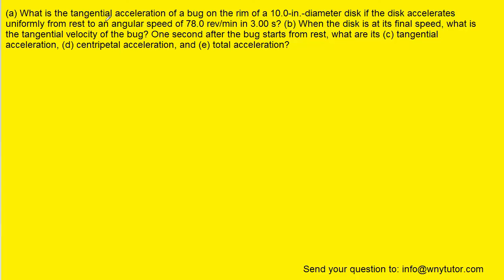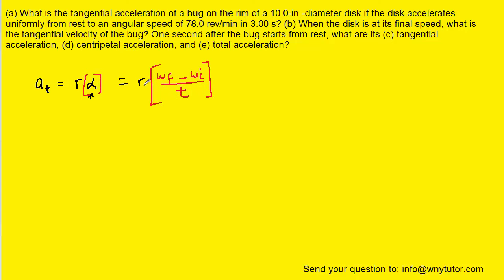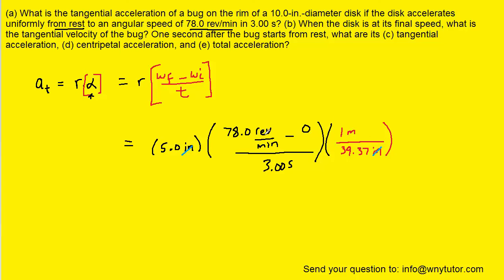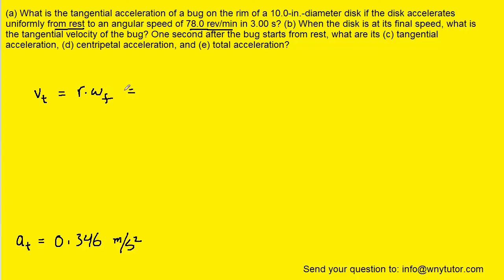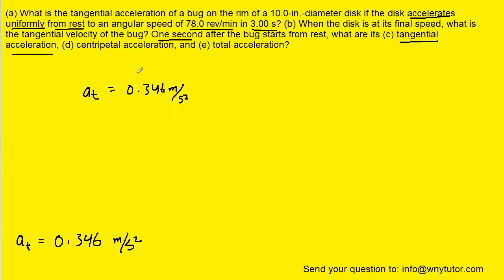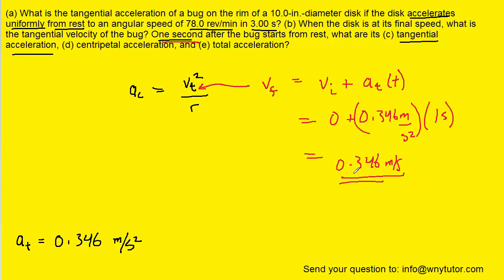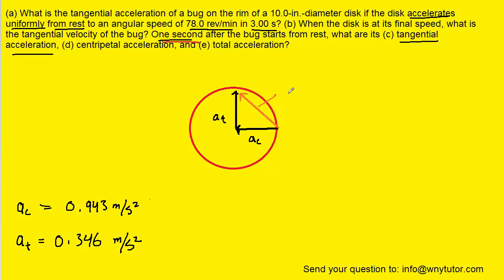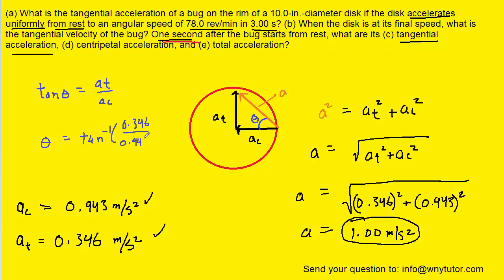What is the tangential acceleration of a bug on the rim of a 10 in diameter disk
(a) What is the tangential acceleration of a bug on the rim of a 10.0-in.-diameter disk if the disk accelerates uniformly from rest to an angular speed of 78.0 rev/min in 3.00 s? (b) When the disk is at its final speed, what is the tangential velocity of the bug? One second after the bug starts from rest, what are its (c) tangential acceleration, (d) centripetal acceleration, and (e) total acceleration?